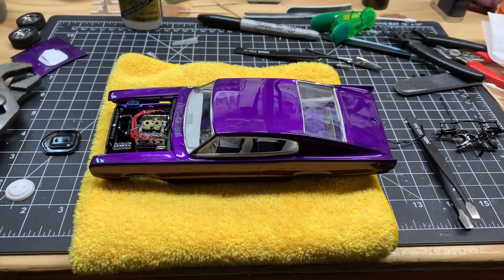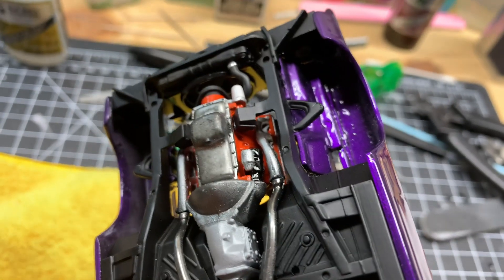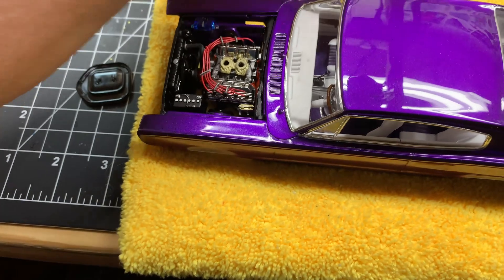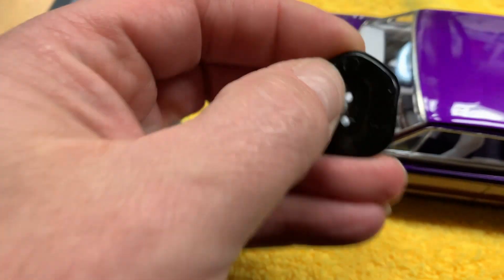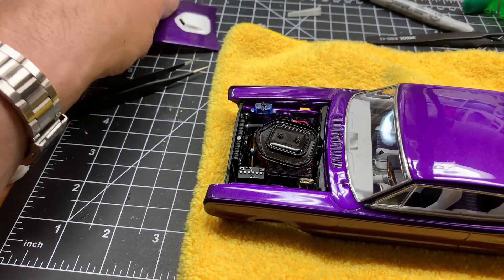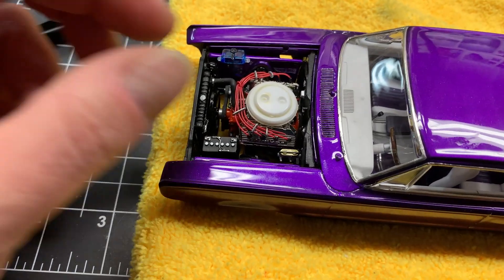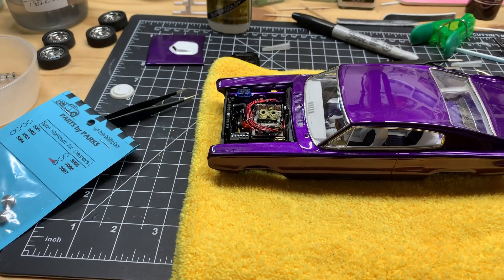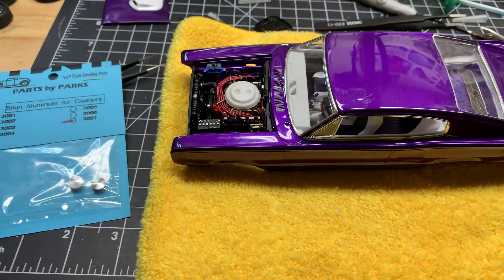Another Rant on the 67 Foose Charger